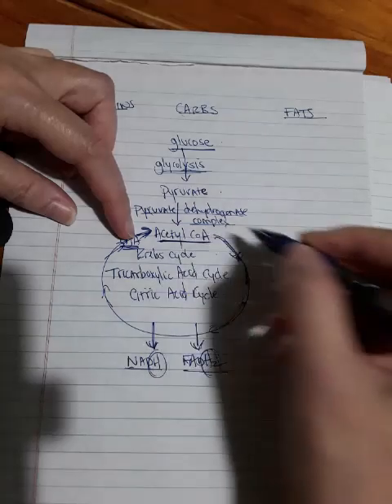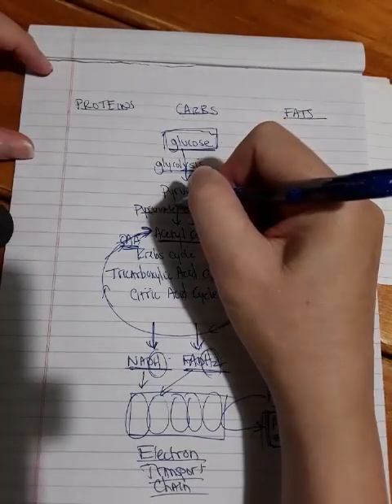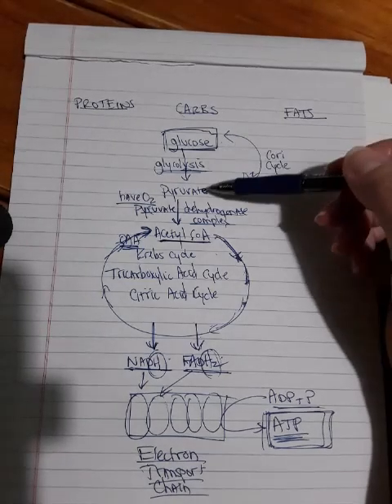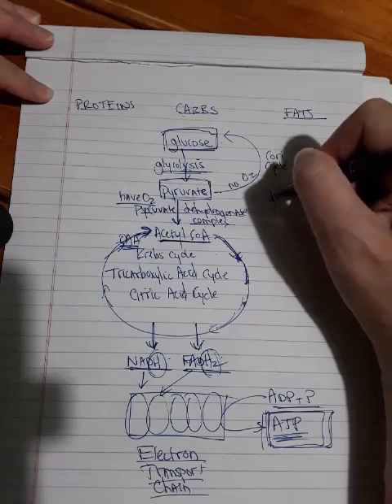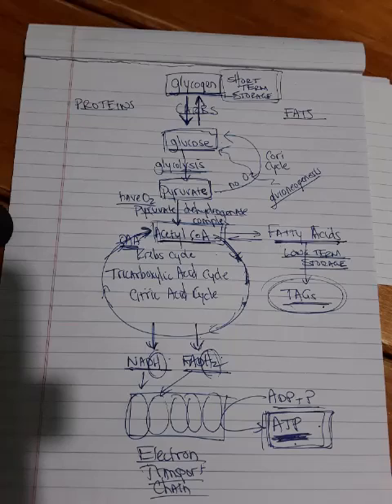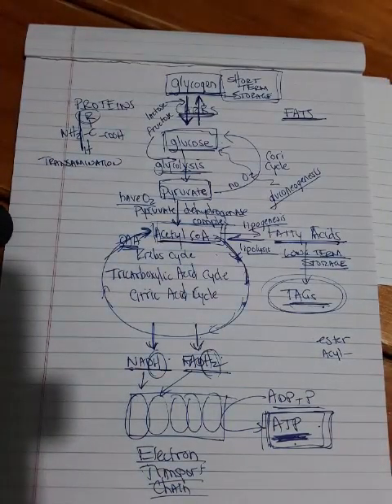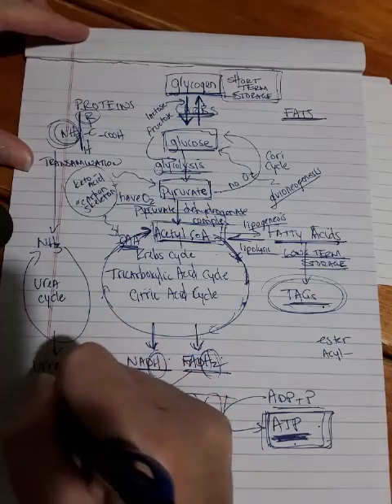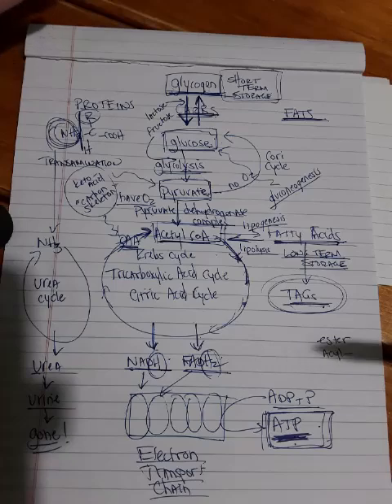Introduction - Big Picture